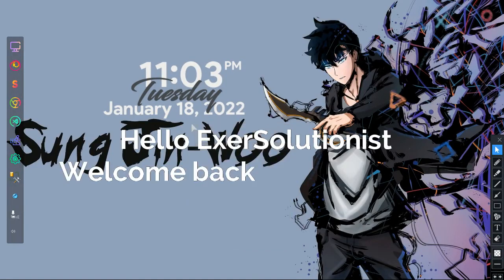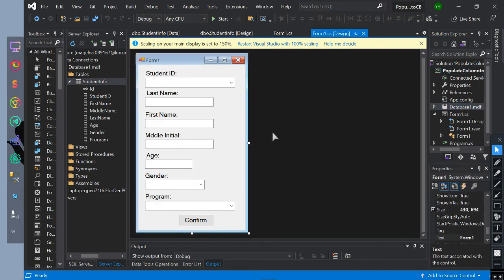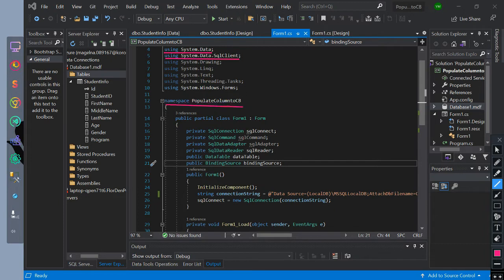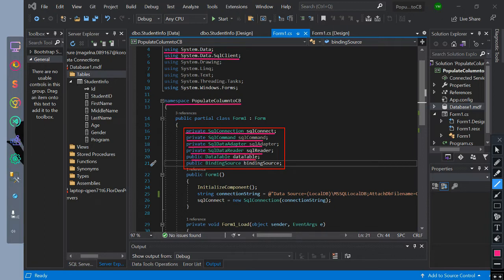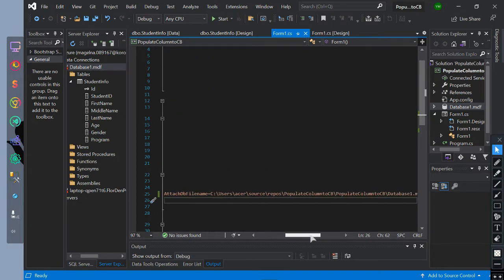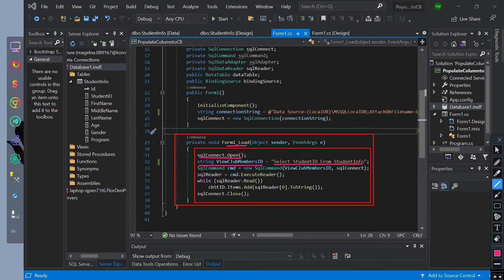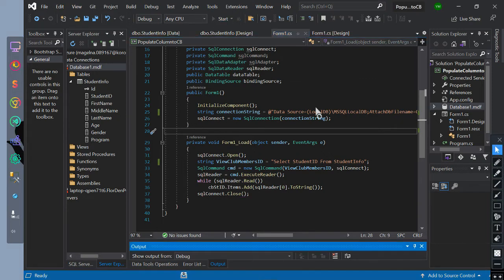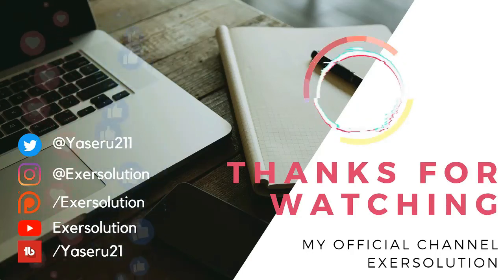C# Programming Exercise Solution 20: Populate Row Data Columns in Combobox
in this video you will learn how to populate row data columns in combobox and also about the sql classes.

🔴 *** MY PRODUCTS ***
C#
Java
PHP
Python
and etc.

Make sure to let me know if you want a certain type of tutorial so i know which kind of tutorial i can make next!